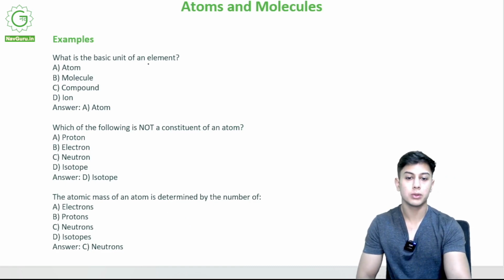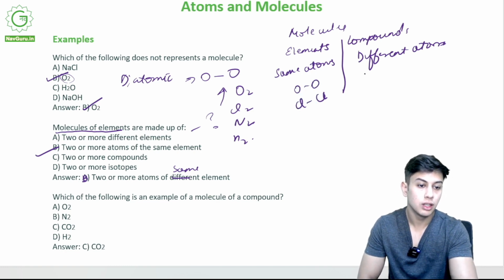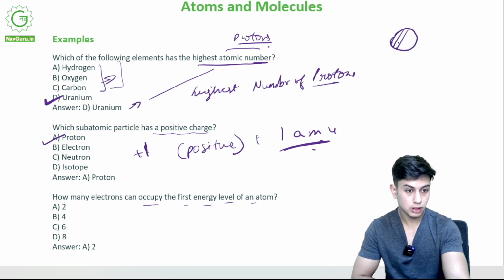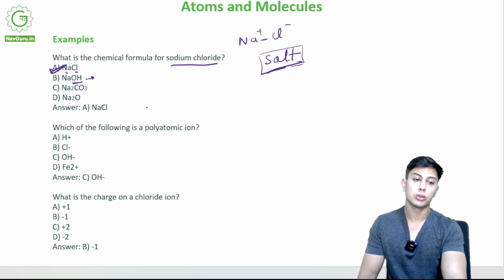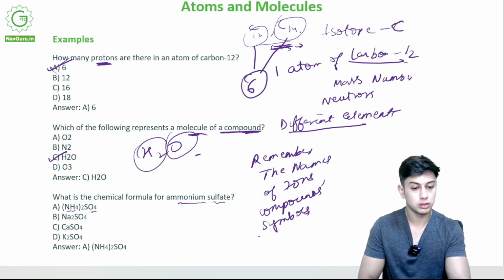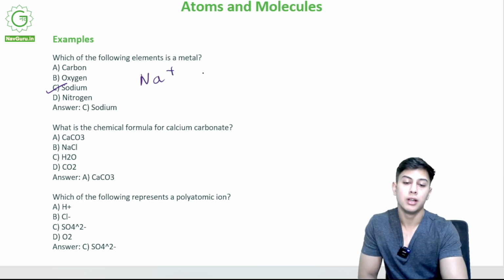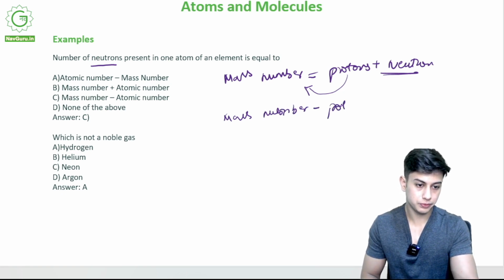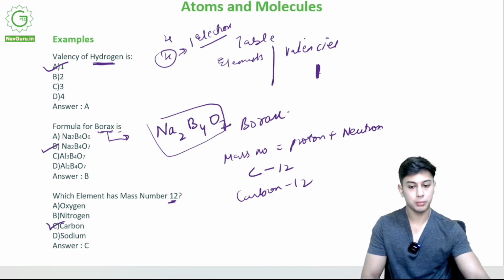Atoms and Molecules Example 1 | Class 9: Military School - Sainik School - JNV Exam